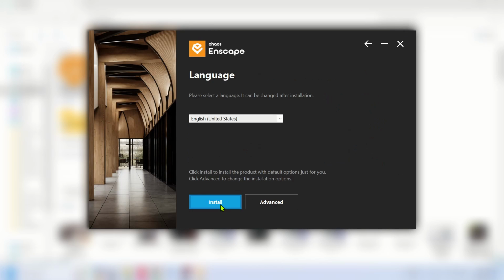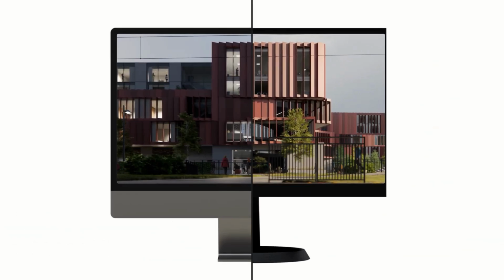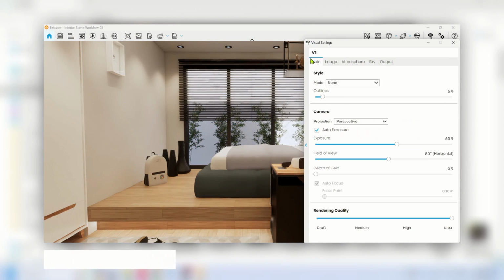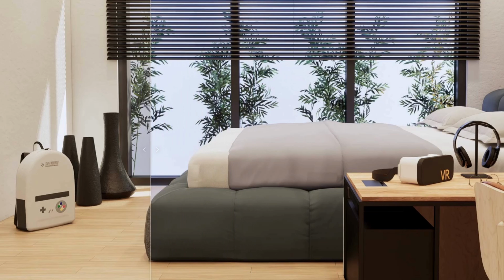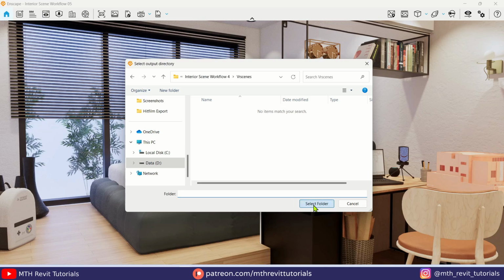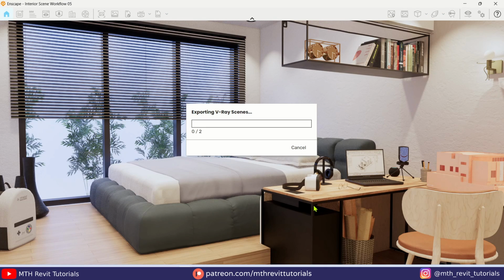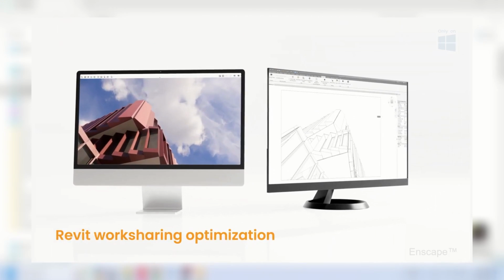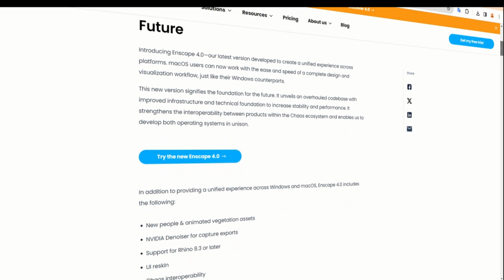Enscape 4.0 What's New? | Enscape For Everyone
Whats new in Enscape 4.0?

This new version signifies the foundation for the future. It unveils an overhauled codebase with improved infrastructure and technical foundation to increase stability and performance. It strengthens the interoperability between products within the Chaos ecosystem and enables us to develop both Enscape for Windows and macOS in unison.

➤Timestamps:
00:00  Intro
00:08  Enscape for Mac
00:25  New User Interface
00:40  Nvidia Denoiser
00:57  Vrscene Files Export
01:13  Global Illumination
01:25  New Vegetation Assets
01:38  Revit Worksharing Optimization
01:45  Intel Arc GPU Support
01:53  Outro
Have you heard of the Enscape real-time rendering engine? It's a powerful tool that allows you to create stunning visualizations in no time. With Enscape, you can bring your designs to life and impress your clients with realistic 3D renderings. It's a game-changer for architects, designers, and anyone in the construction industry. Give it a try and see the difference it can make in your workflow!